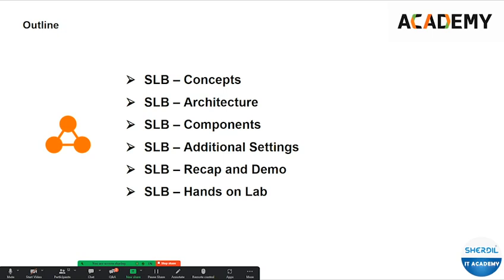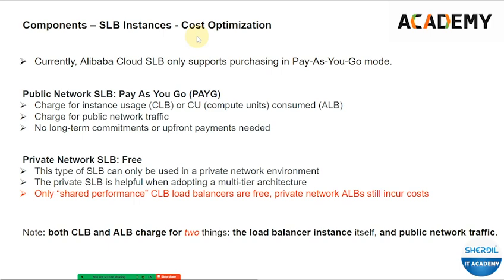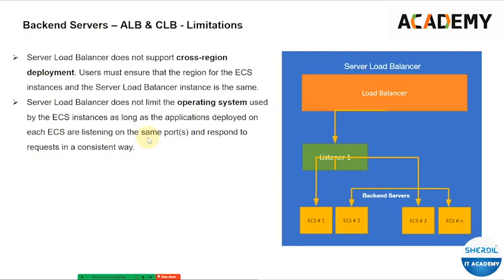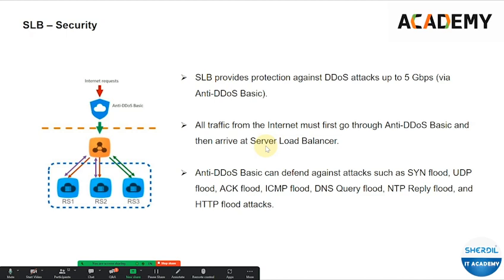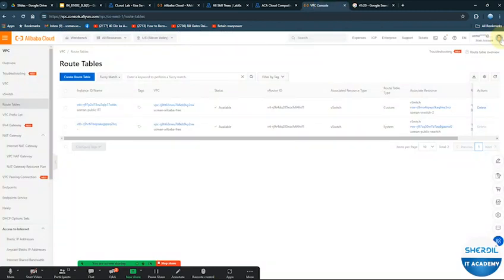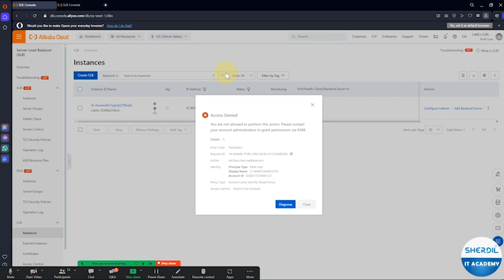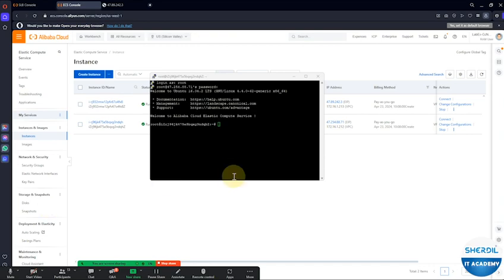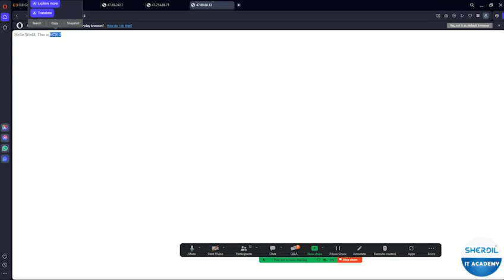Alibaba Cloud Computing Associate |English |Server Load Balancer- Part 3|Sherdil IT Academy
Hello Everyone,

Whether you're new to cloud computing or a seasoned professional, this channel is your ultimate resource for understanding and leveraging Alibaba Cloud's Server Load Balancer (SLB) solution.

Join us as we explore Server Load Balancer, Alibaba Cloud's robust service designed to distribute incoming traffic across multiple backend servers, ensuring high availability, scalability, and reliability for your applications. Through expert-led tutorials, practical demonstrations, and insightful discussions, we cover everything you need to know to optimize your application delivery and excel in leveraging SLB for your projects and businesses.

Key Features:
🔀 Comprehensive tutorials covering SLB fundamentals, configuration, and optimization techniques.
🚀 Advanced load balancing strategies including session persistence, health checks, and traffic routing policies.
💡 Best practices for enhancing application performance, scalability, and fault tolerance.
💼 Real-world case studies and use cases showcasing the practical application of Server Load Balancer across diverse industries and scenarios.
🎓 Preparation tips and study guides to help you prepare for the Alibaba Cloud Computing Associate certification exam.

For registration contact
Ph: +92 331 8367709 (miss zarish)

We have trained more than 3000+ IT professionals from over 21+ countries in 55+ Months.

You are welcome to arrange a session for career counseling/guidance with us. To reserve your slot, get in touch with us at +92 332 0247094 | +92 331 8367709